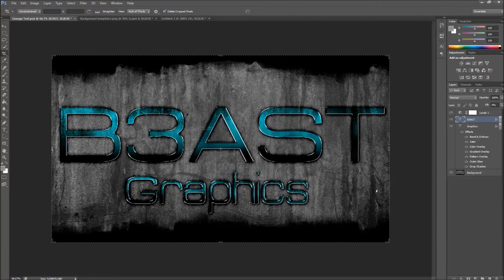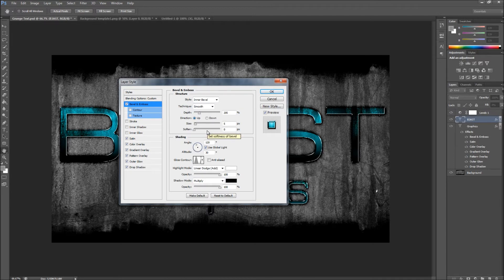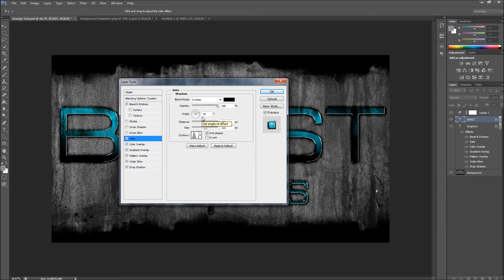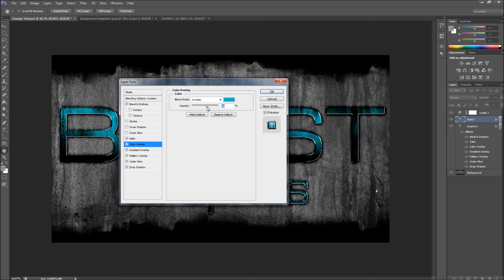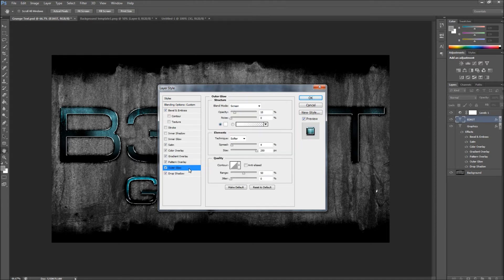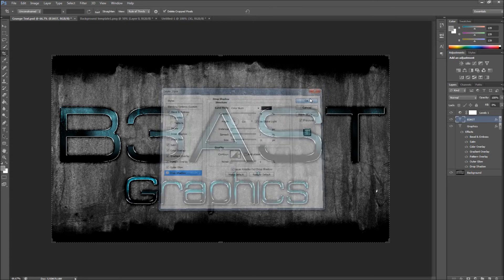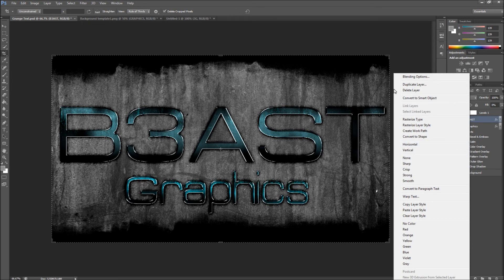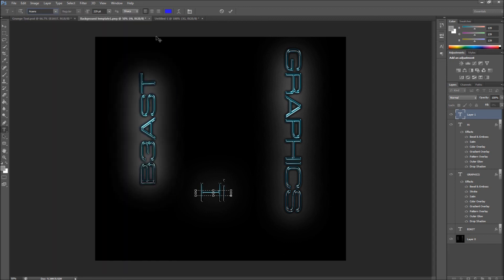How To Make A Grunge Text Effect In Photoshop CS6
This Is A Tutorial On How To Create A Cool Grunge Effect On 2D Text Using Adobe Photoshop Cs6. You Can Use This For Just About Everything from Backgrounds To Logos This Will Make Anything Look Cooler!